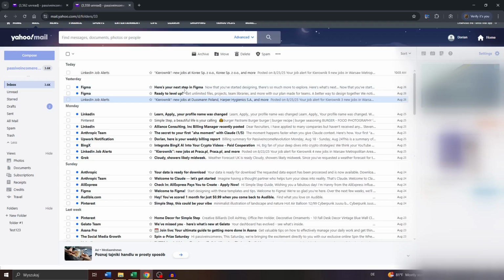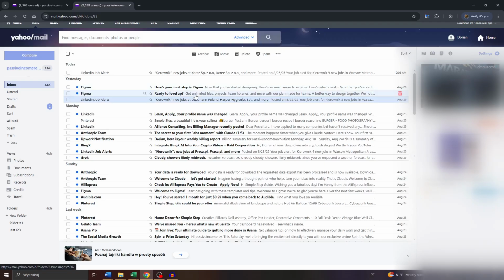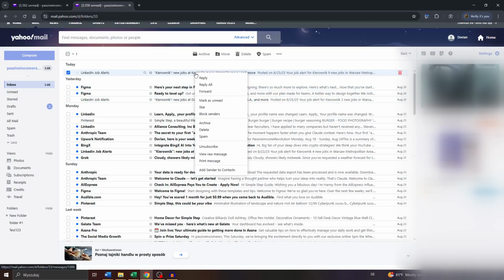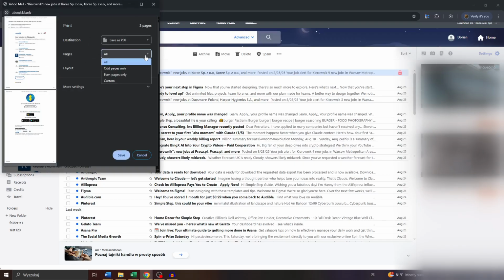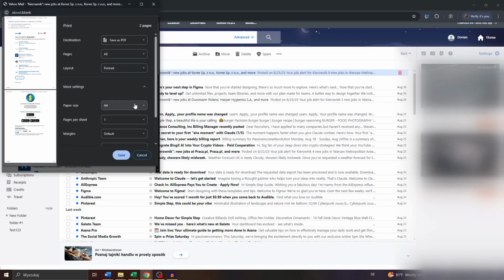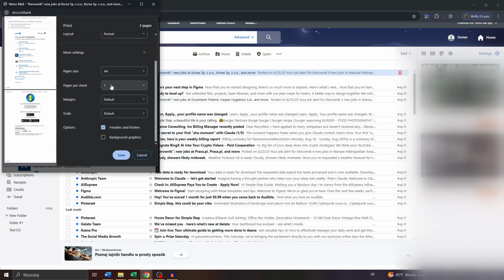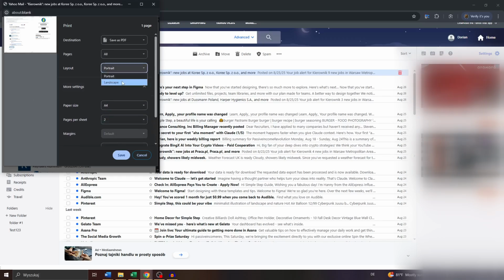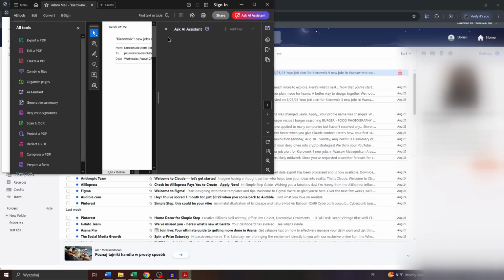How to Print Message in Yahoo Mail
See how to print an email directly from Yahoo Mail.